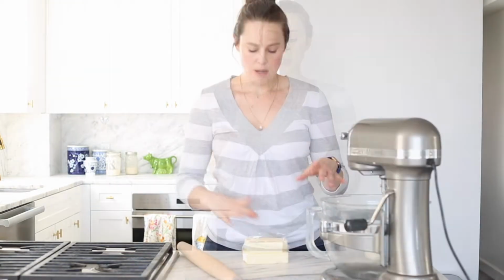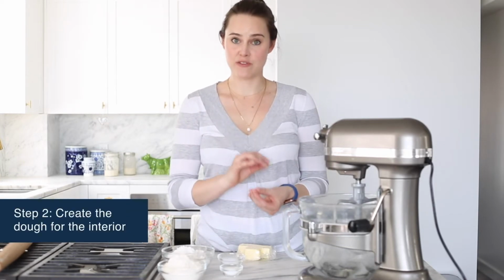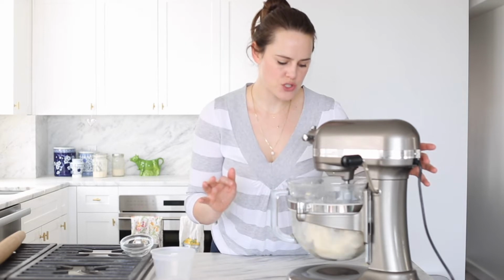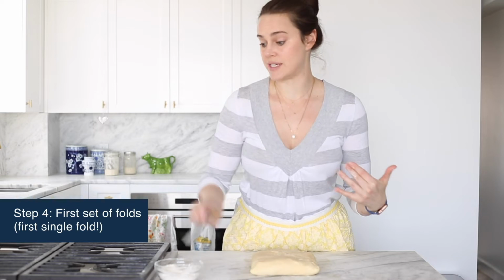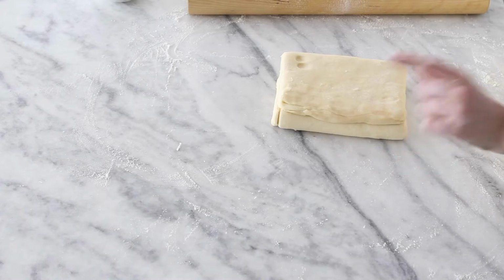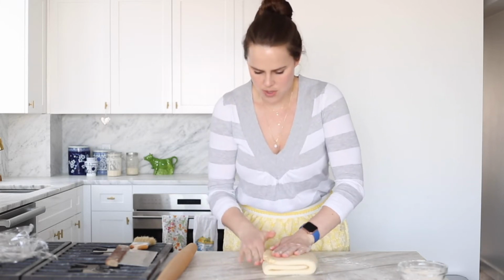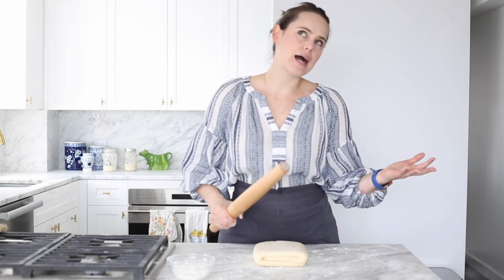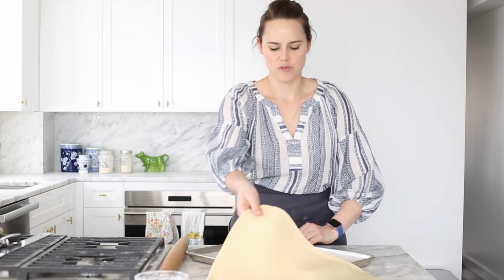HOW TO MAKE INVERSE PUFF PASTRY: An easy to follow inverse puff pastry recipe by a pastry chef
Learn how to make inverse puff pastry from scratch! My inverse puff pastry makes the flakiest, buttery pastry imaginable. I've created an easy to follow recipe tutorial with tips I've learned from years in a professional restaurant kitchen showing you how to make puff pastry sheets at home including how to roll out puff pastry dough.

TOOLS USED IN THIS VIDEO:
o KitchenAid Stand Mixer
o Metal Bowl for Stand Mixer!
o Clear Ingredient Bowls
o My Favorite Bench Scraper
o My Favorite Bowl Scraper
o But, seriously just buy 4 scrapers
o Parchment Paper Sheets
o Half Sheet Pans
o Straight Rolling Pin
o French Rolling Pin
o The BEST kitchen scale

CAMERA EQUIPMENT USED:
o Camera 1
o Camera 2
o Macro Lens
o Front Lens
o Tripod 1
o Tripod 2